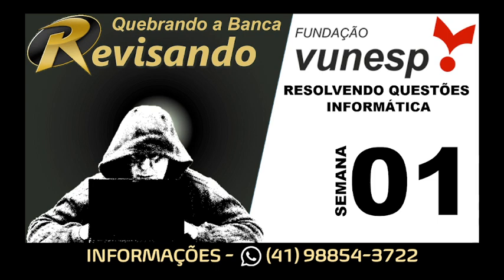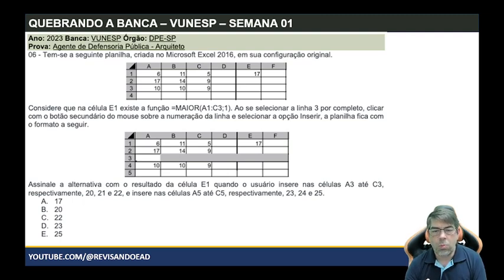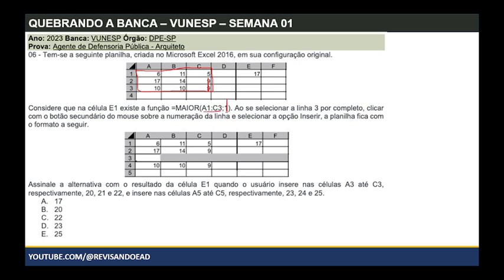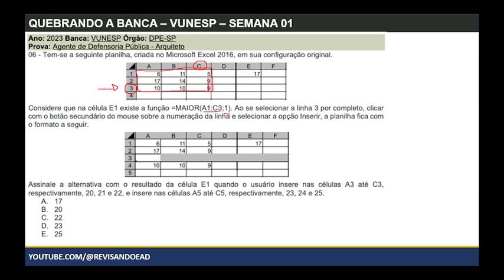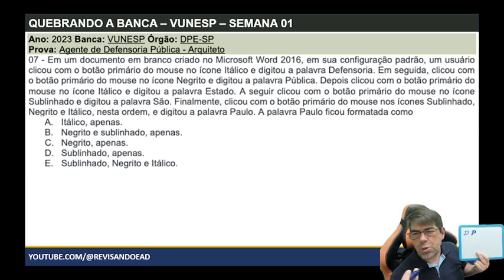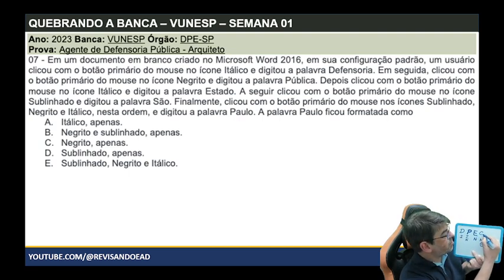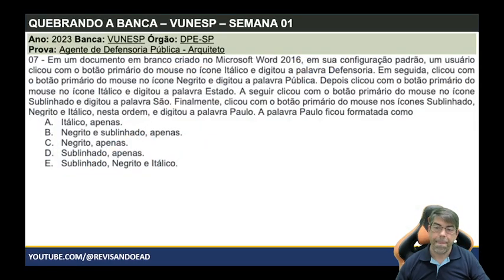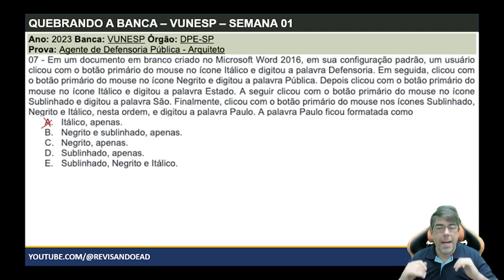QUEBRANDO A BANCA - VUNESP - SEMANA 01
Mais uma semana, mais 5 questões resolvidas da banca
Assista, comente, de sugestões e indique para os seus amigos.